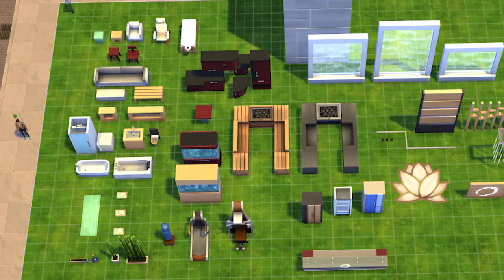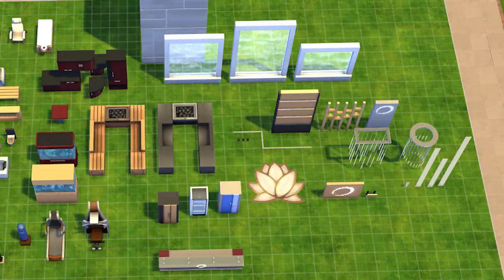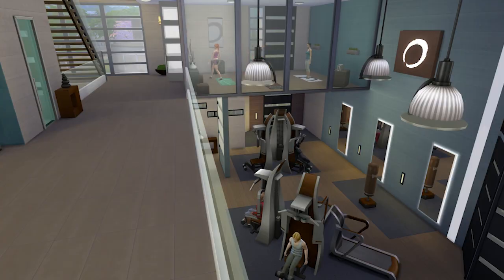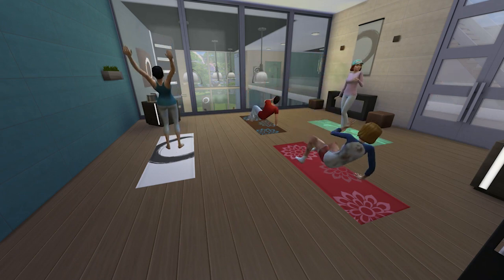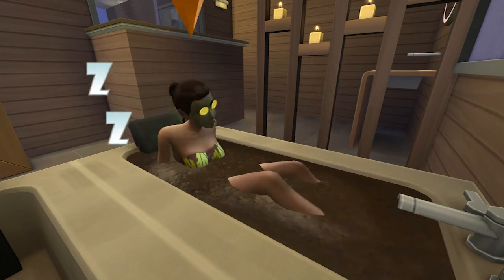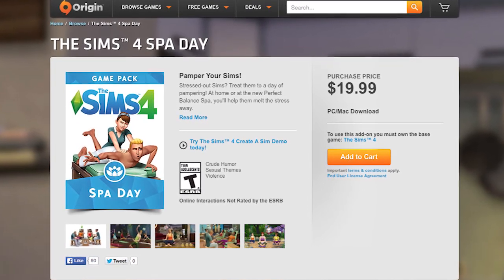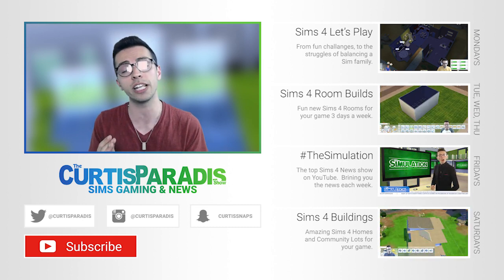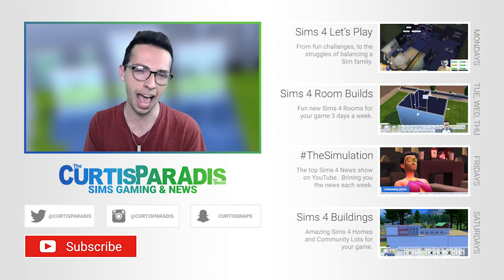Sims 4 Spa Day Game Pack - First Look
My First look at the Sims 4 Spa Day Game Pack.  My Initial thoughts on if you should buy it.

On The Curtis Paradis Show we put together and showcase new gaming content meant to make not only improve your in game experience, but also pass along some of the tricks of the trade when it comes to building and playing The Sims games.